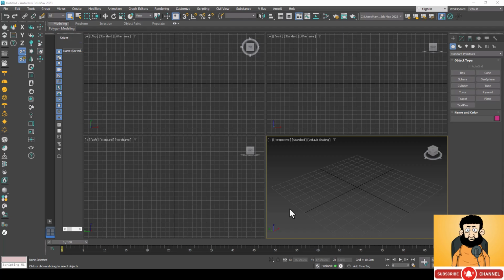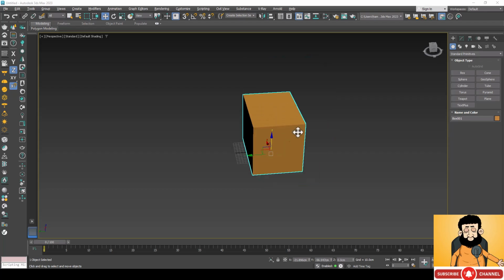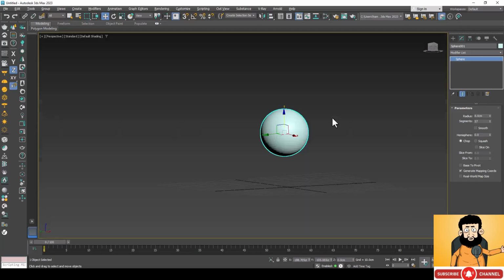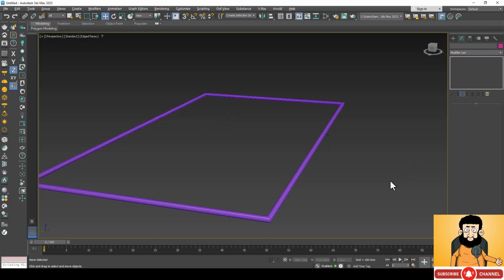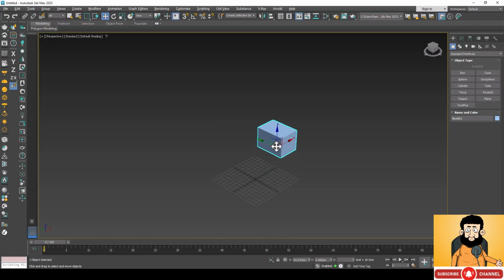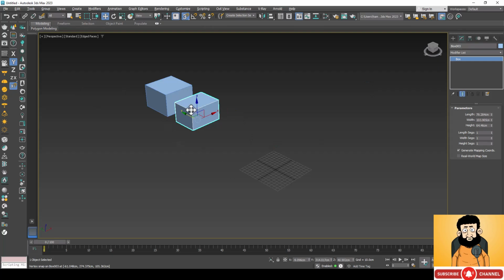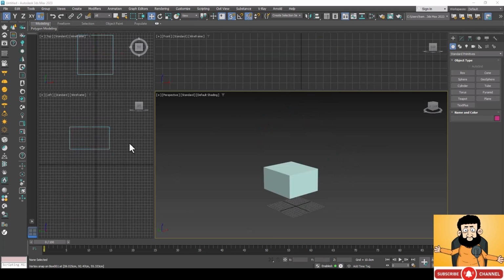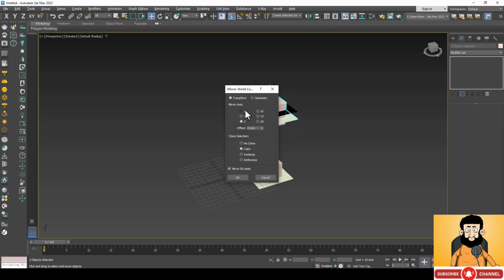Lesson No. 1.1 3ds Max Training